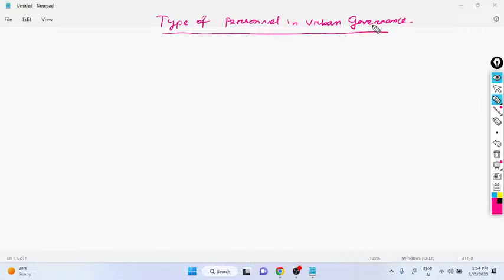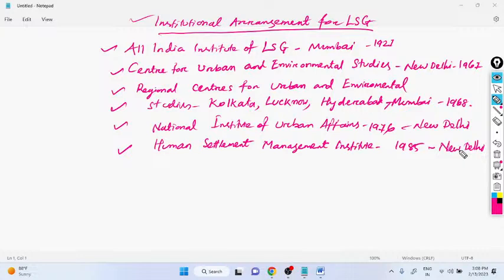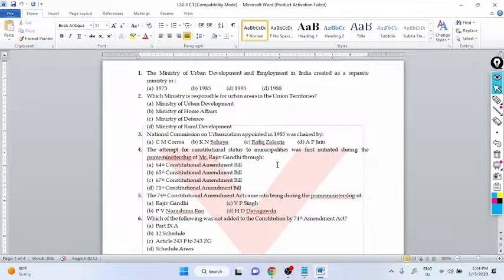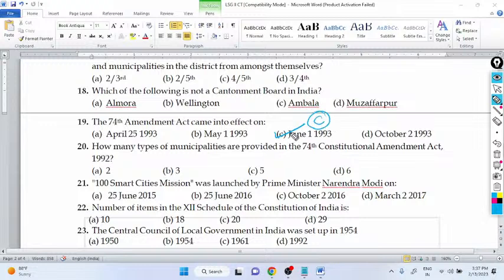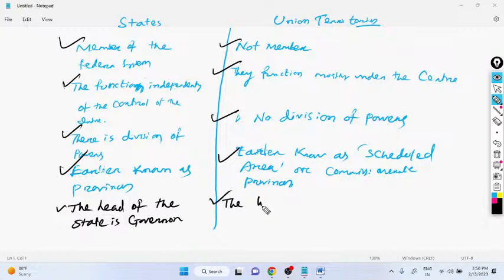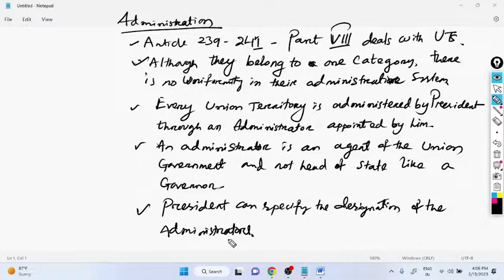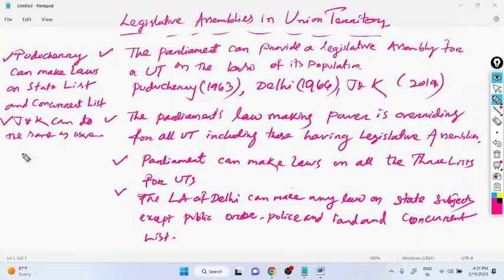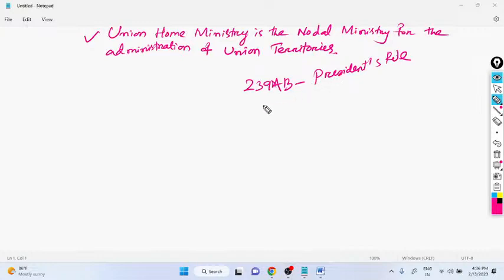13th FEBRUARY| INDIAN POLITY FOR IAS / OAS / WBCS | SUBJECTWISE CLASS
13th FEBRUARY | INDIAN POLITY FOR IAS / OAS / WBCS | SUBJECTWISE CLASS VANIKIASBest IAS/OAS Coaching institute in Odisha having highest number of results .